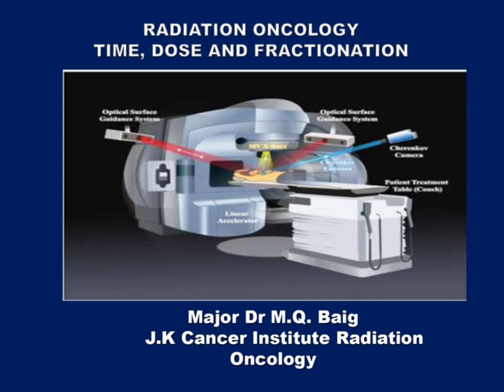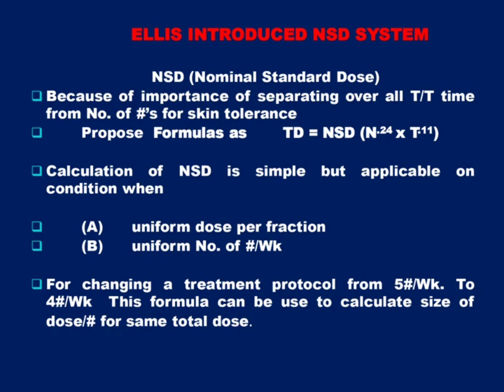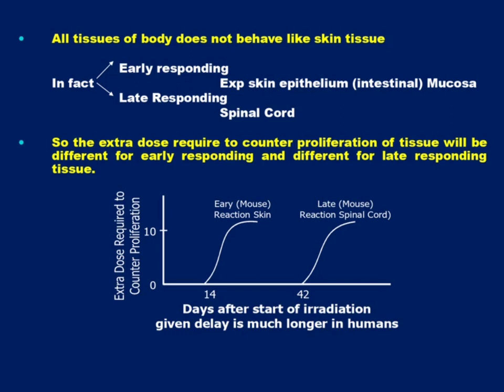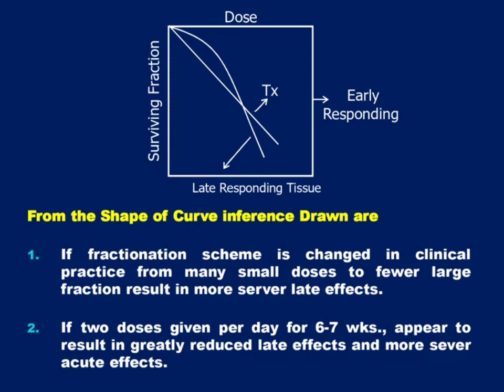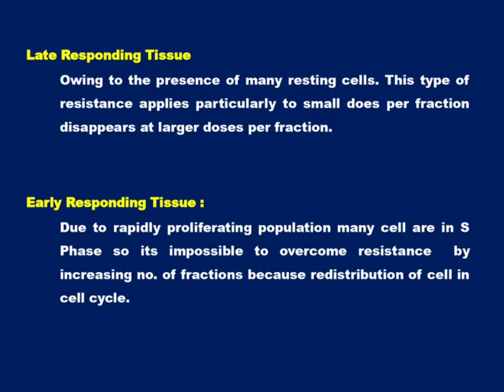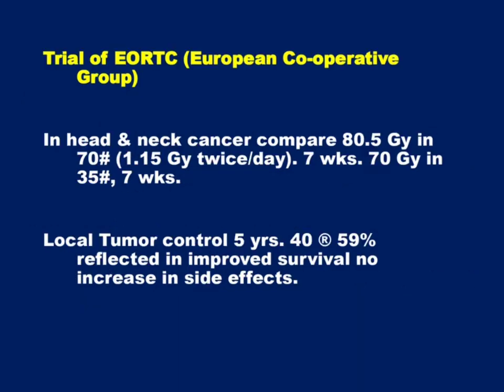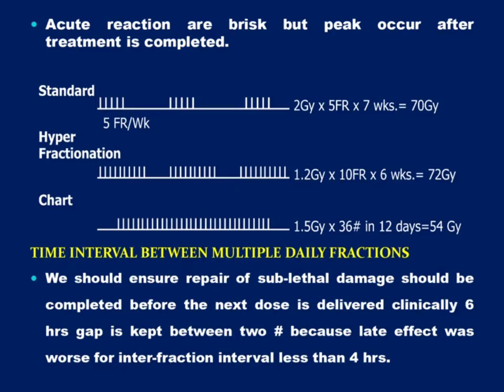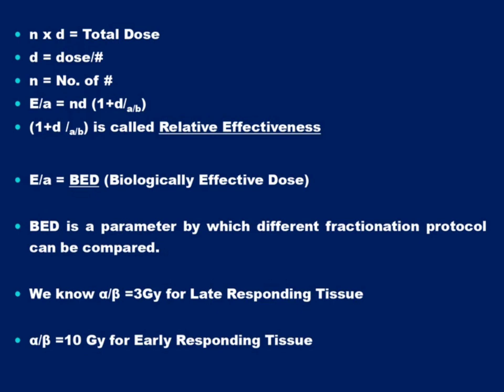TIME DOSE FRACTIONATION IN RADIATION ONCOLOGY